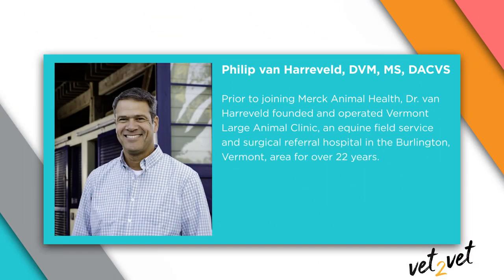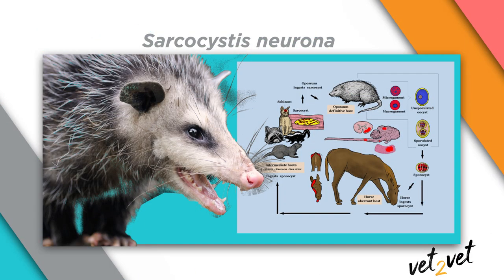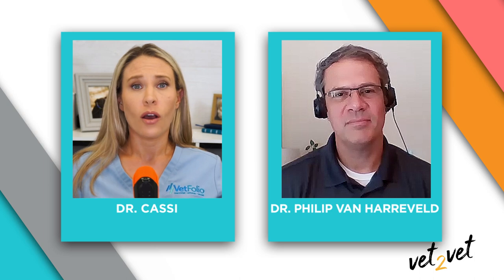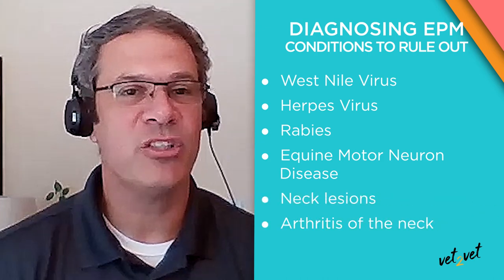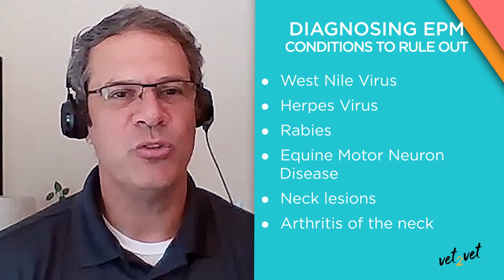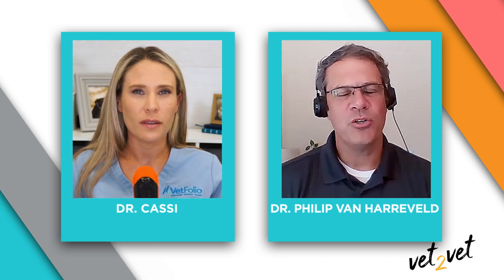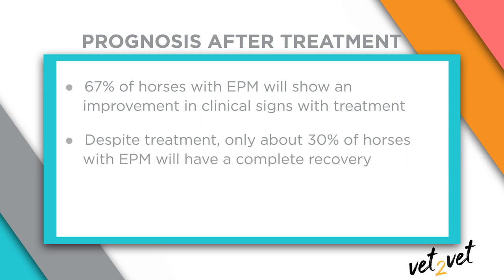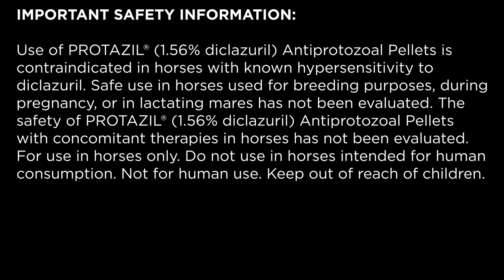Possums and Protozoa: A Review of Equine Protozoal Myeloencephalitis | A Vet2Vet Conversation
Equine protozoal myeloencephalitis (EPM) is a disease caused by a protozoan organism that affects the central nervous system (the brain and/or spinal cord) of a horse. Fortunately, even though most horses are exposed to these parasites (commonly found in opossums), only a small percentage ever develop clinical disease. EPM is a life-threatening disease, however, and as with all types of debilitating diseases, it is important for the equine practitioner to recognize, diagnose and treat EPM early for the best possible outcome for their patient. In this Vet2Vet conversation with Philip van Harreveld, DVM, MS, DACVS, you’ll learn about the causative organisms and pathophysiology of EPM, treatment options, prognosis, and recurrence and prevention of EPM.